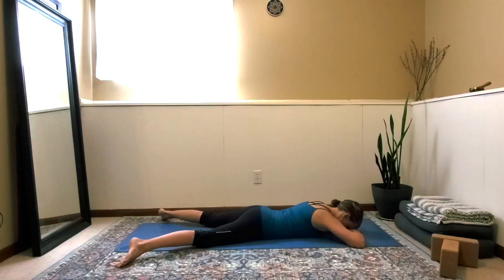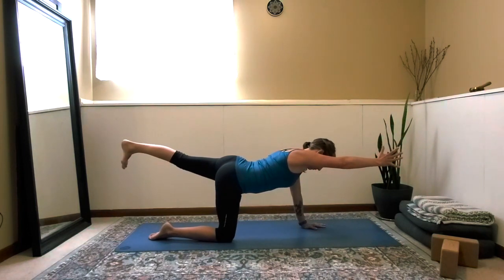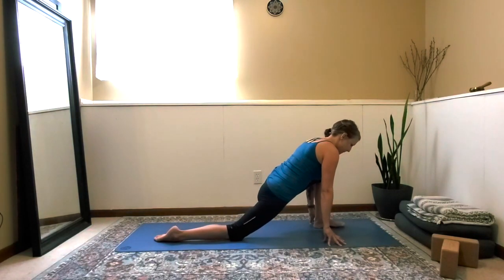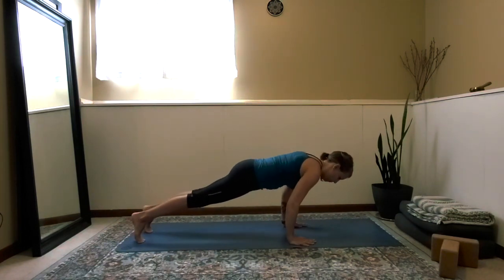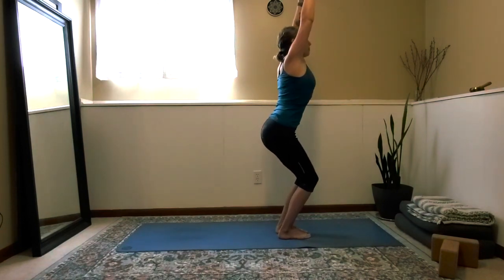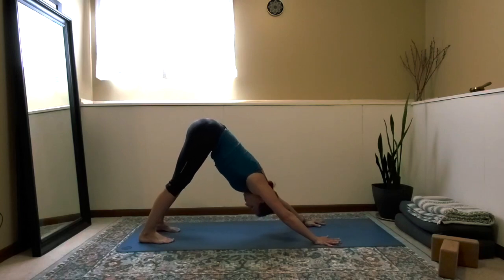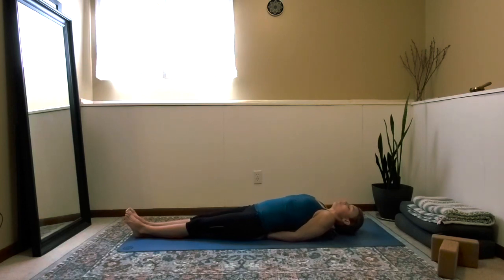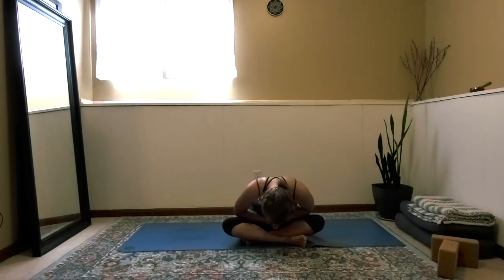Backbend & Heart Opening Flow- Strengthening Flow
This video is a strong flow that incorporates many backbends and heart opening poses. It will work with flexibility and strength. It is suggested for any yogi with prior experience and understanding of the foundations of beginning to intermediate yoga poses. This video is not recommended for anyone with back injuries or sensitivities.

This video is not intended to treat any medical conditions.  Please consult with a physician prior to starting any new fitness activities.